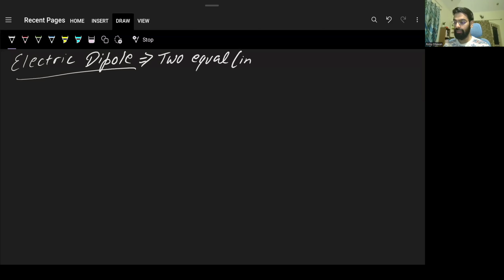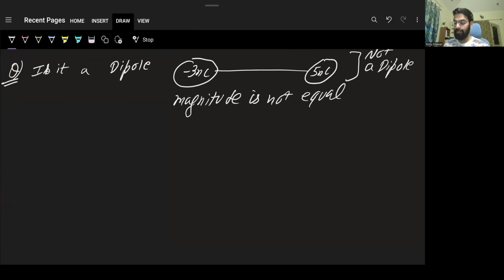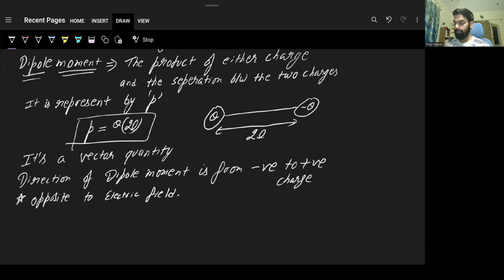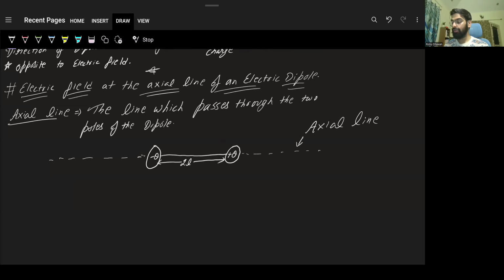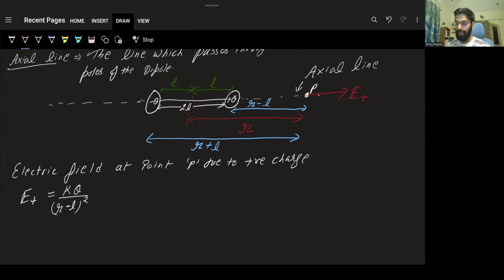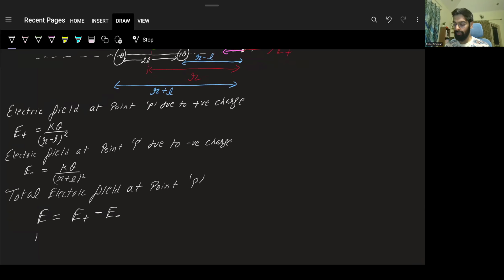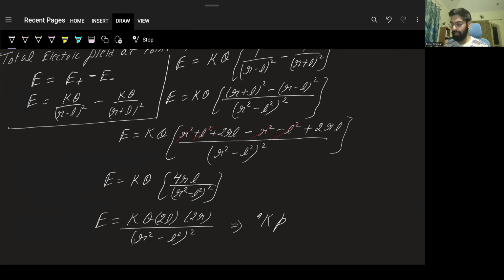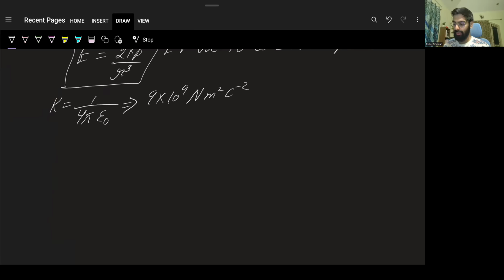axial line of electric dipole